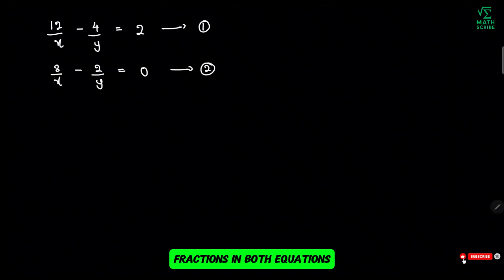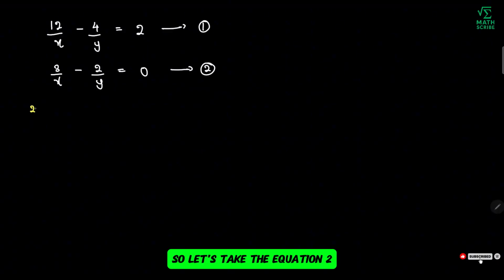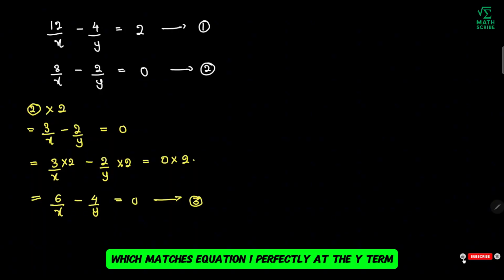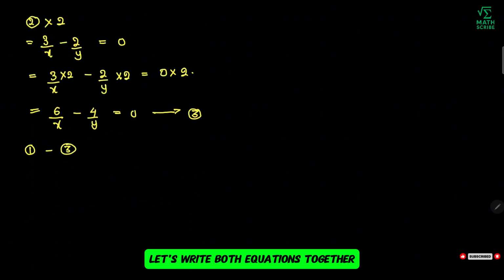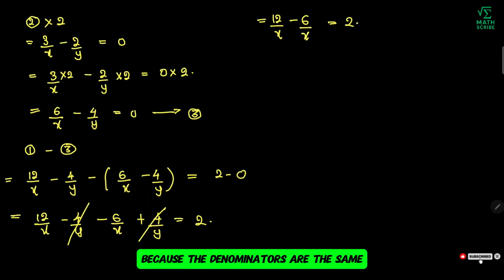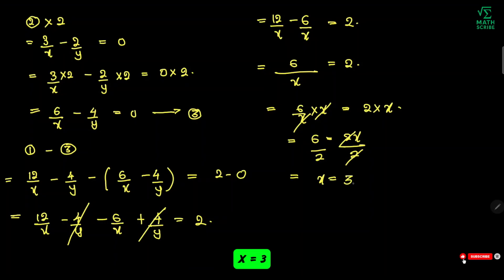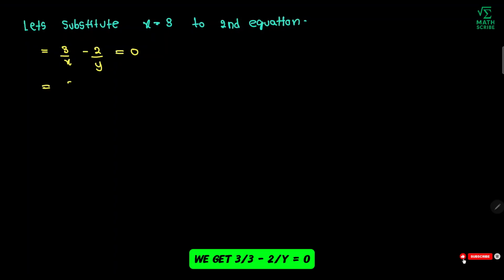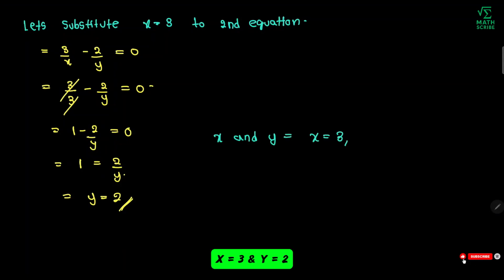Simultaneous Equations with Fractions | Easy Method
Having trouble with fractions and variables in the denominator? This math tutorial shows you a straightforward method for solving a system of equations by using the elimination method. Learn how to tackle these simultaneous equations with a simple substitution technique. 🔥📈

00:00 - Introduction
00:09 - Step 1 - Setting up the problem
00:23 - Step 2 - Modifying Equation 02
00:44 - Step 3 - Eliminating the y variable
01:13 - Step 4 - Solving for x
01:39 - Step 5 - Substituting x to find y
02:12 - Conclusion